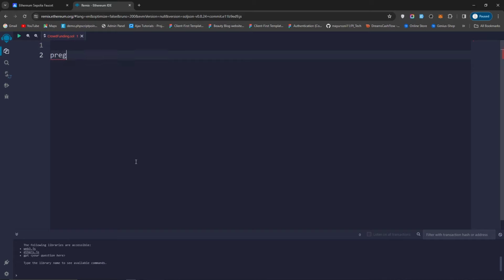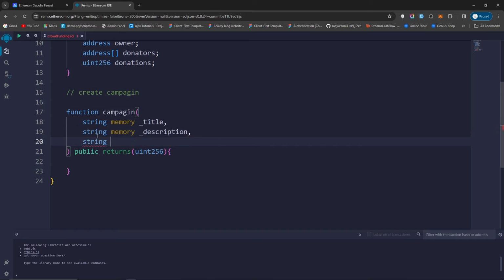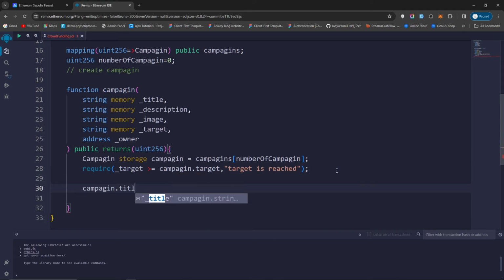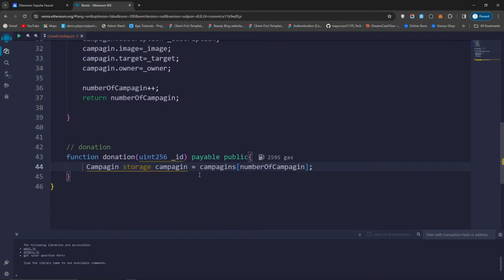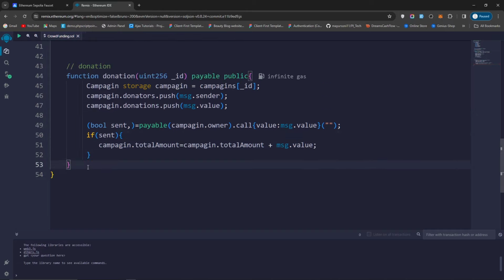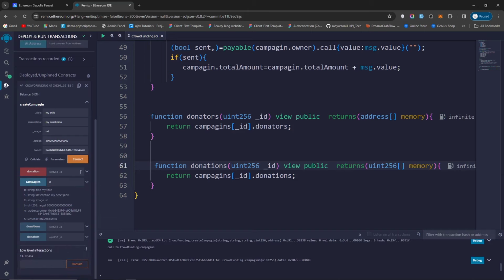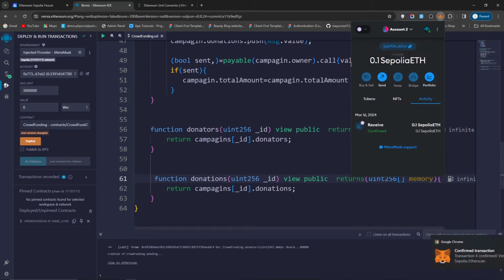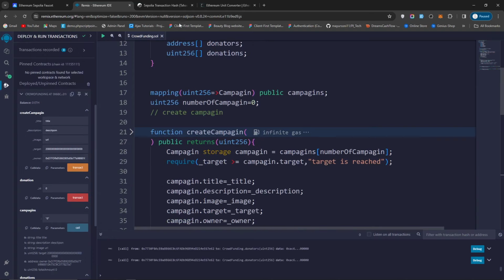Complete crowdfunding app in solidity smart contract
in this video we will learn how to make solidity smart contract application